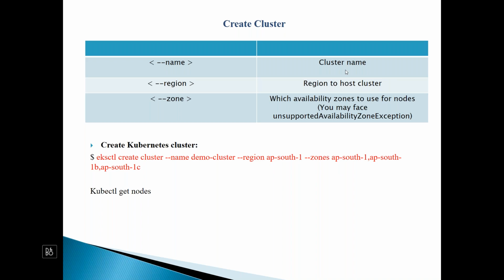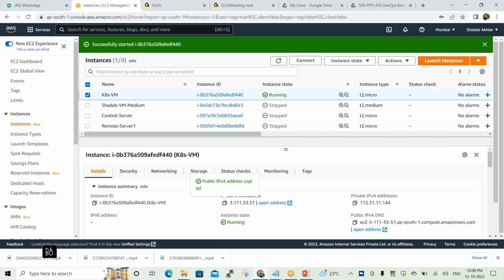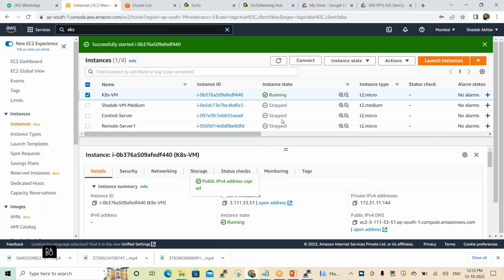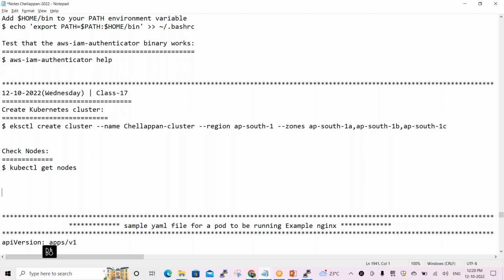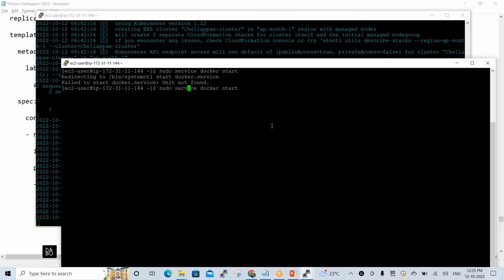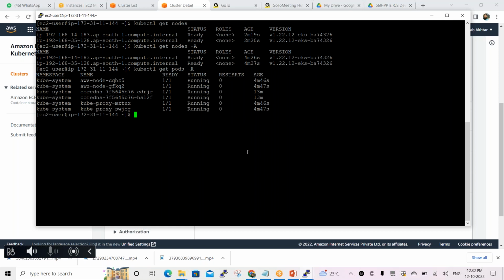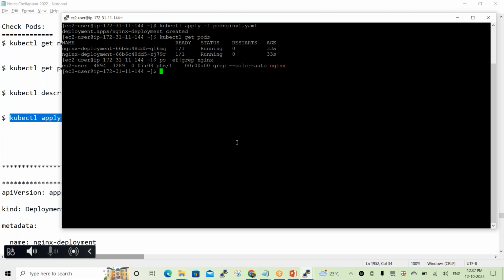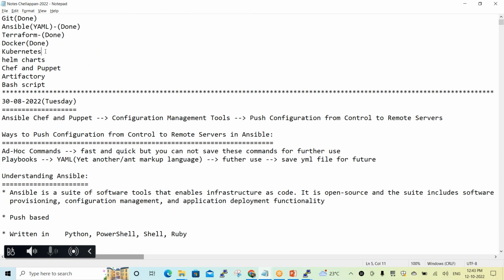EKS-Session-2 K8s Cluster Pods and Container Hands on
$ kubectl get pods -A

$ kubectl describe pod  coredns-7f5645b76-cdrjr -n kube-system

 Sample yaml file for a pod to be running Example nginx
apiVersion: apps/v1

kind: Deployment

metadata:

  name: nginx-deployment

spec:

  selector:

    matchLabels:

      app: nginx

  replicas: 2 # tells deployment to run 2 pods matching the template

  template:

    metadata:

      labels:

        app: nginx

    spec:

      containers:

      - name: nginx

        image: nginx:1.14.2

        ports:

        - containerPort: 80

$ kubectl apply -f podnginx1.yaml

Delete Cluster:
$ eksctl delete cluster --name Chellappan-cluster